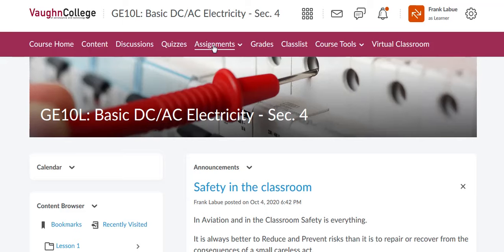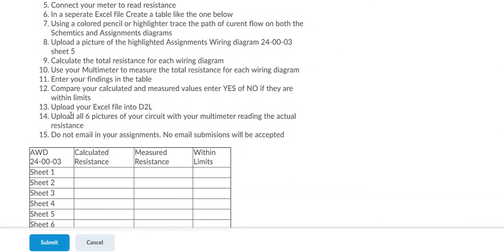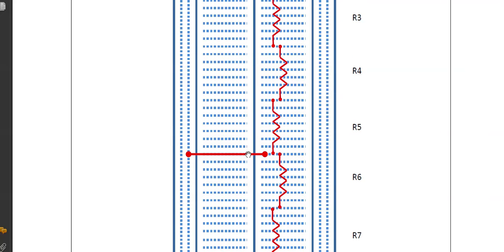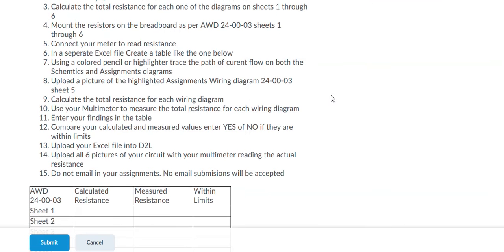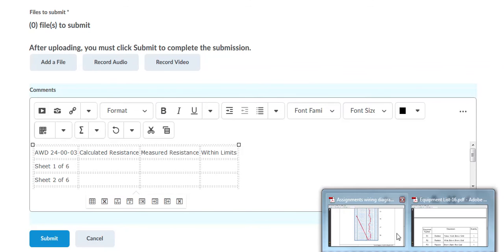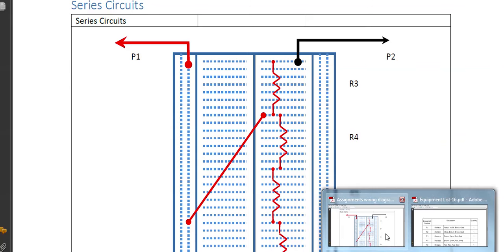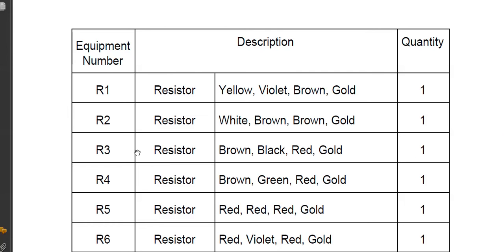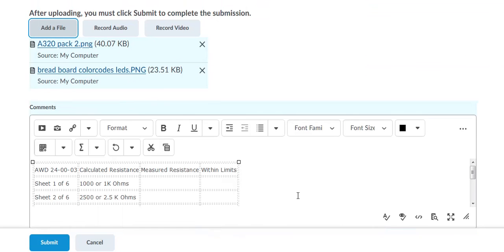Assignments in D2L